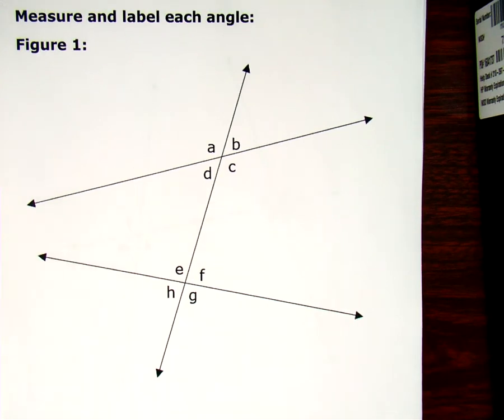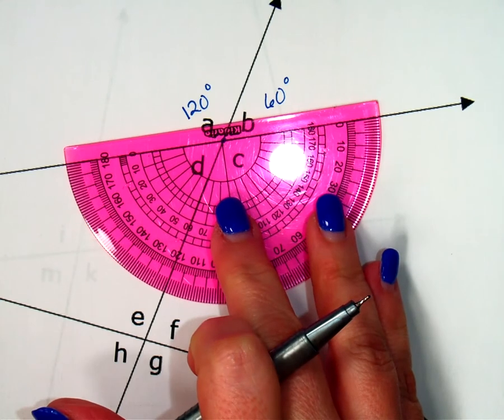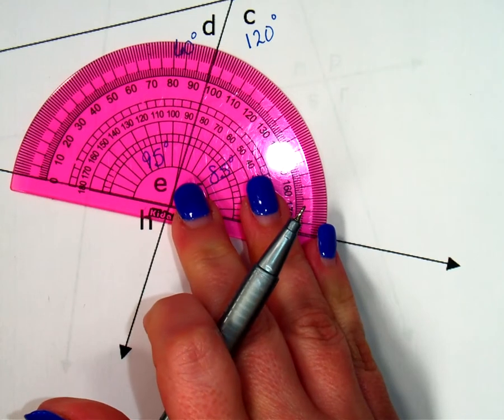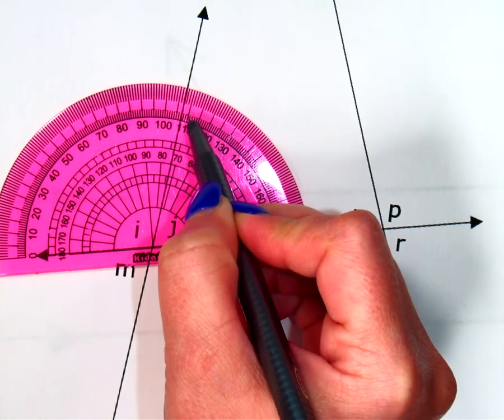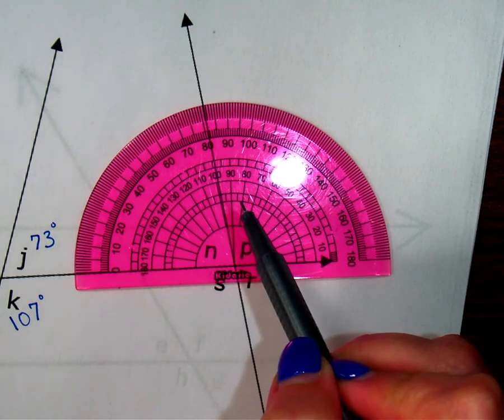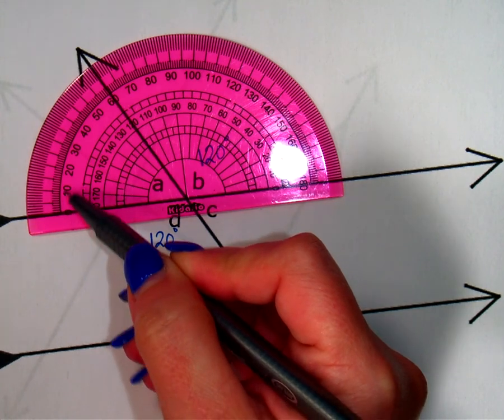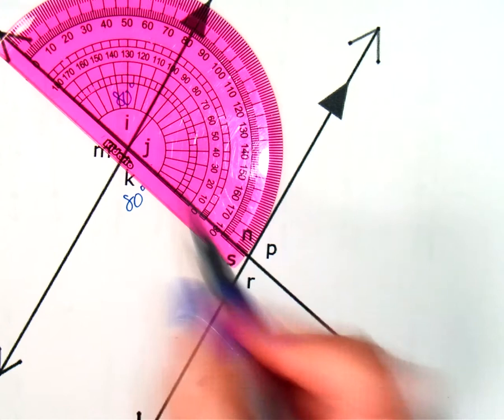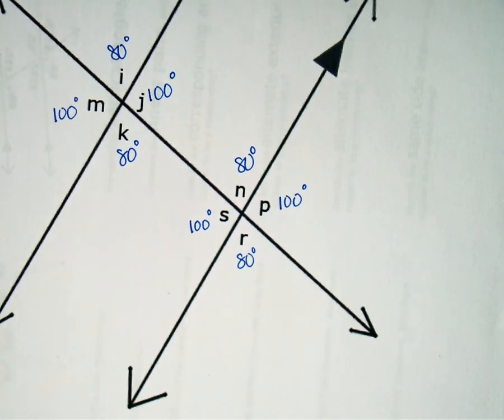U2d11 Parallel Lines with Transversals Measuring Angles Review